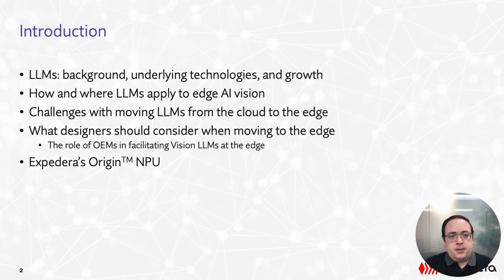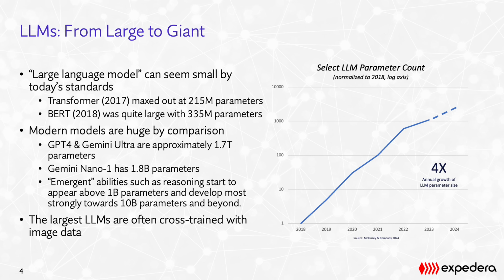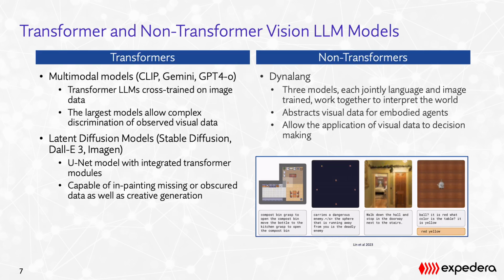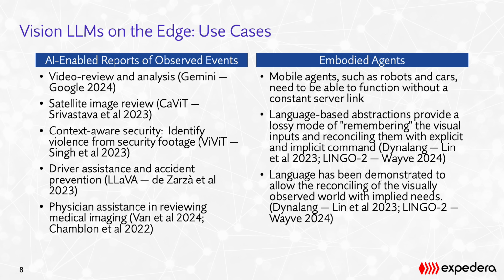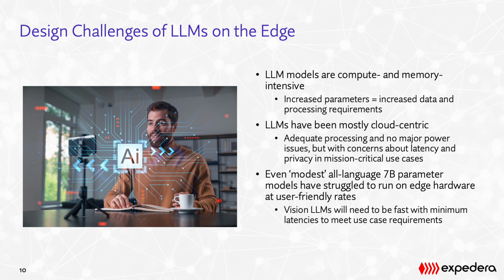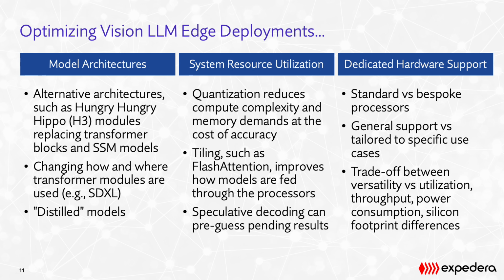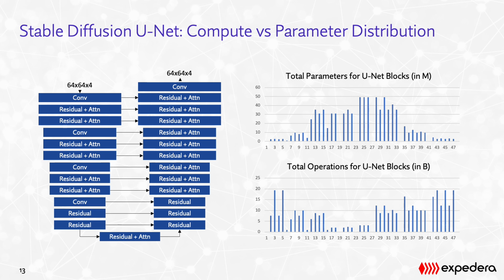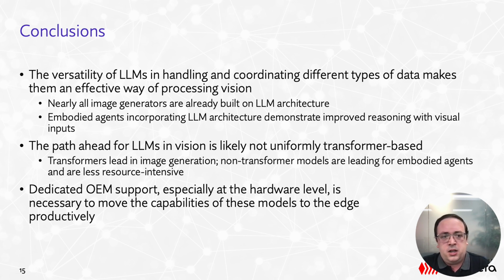Challenges and Solutions of Moving Vision LLMs to the Edge by Expedera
OEMs, brands and cloud providers want to move LLMs to the edge, especially for vision applications. What are the benefits and challenges of doing so? In this talk, Expedera’s Dr. Ben Gomes explores how edge AI is evolving to encompass massively increasing LLM model sizes, the use cases of local LLMs and the performance, power and chip area considerations that system architects should consider when utilizing vision-based LLMs.